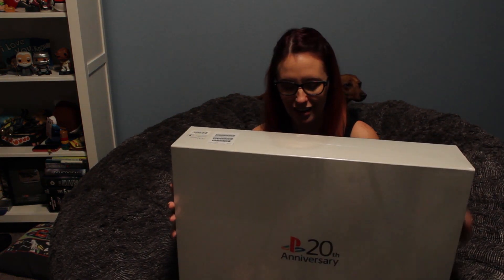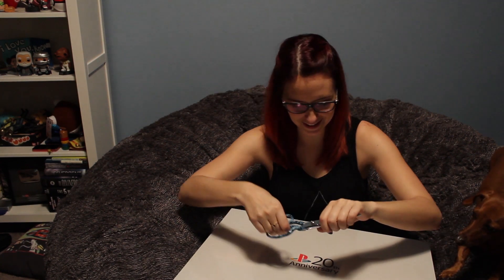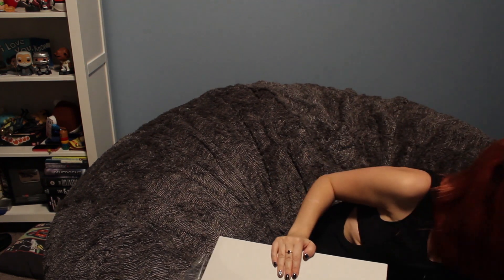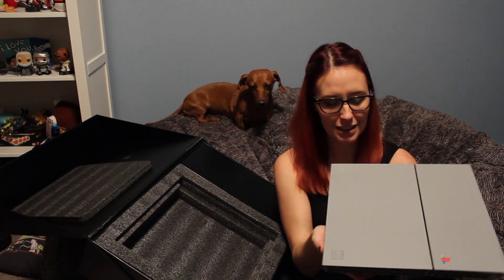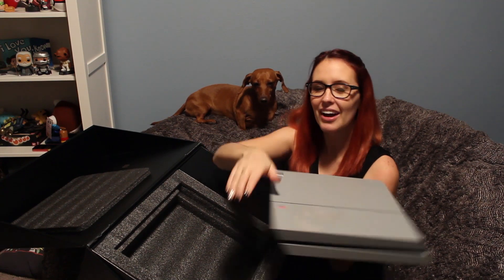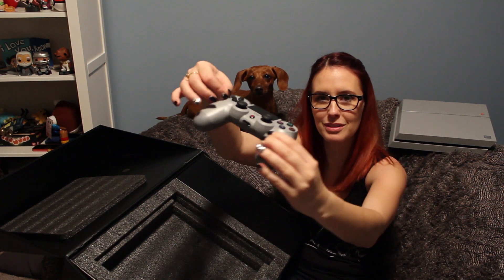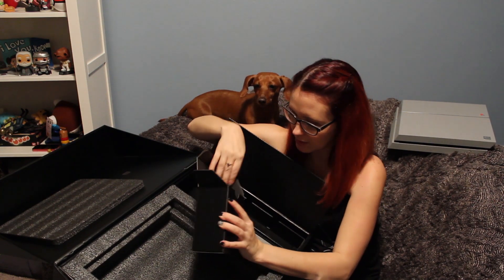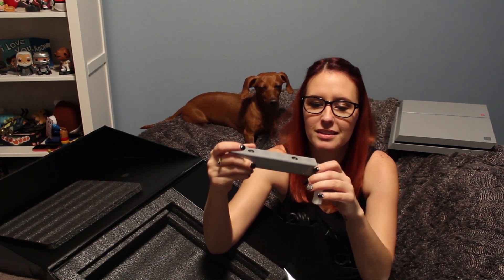20th Anniversary PS4 Unboxing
Here's my unboxing of my new 20th Anniversary PS4!

Rooster Teeth
c/o Meg Turney
1901 E. 51st St.